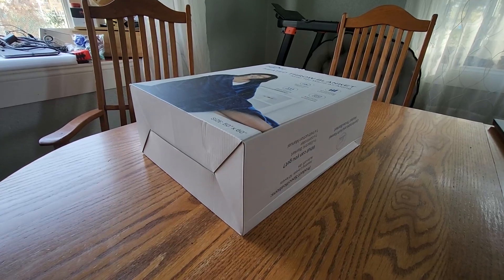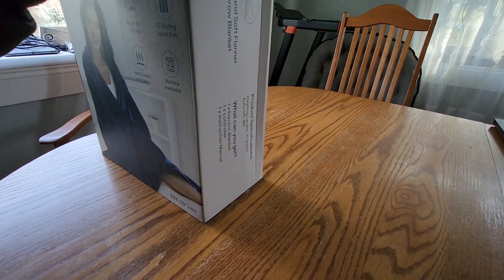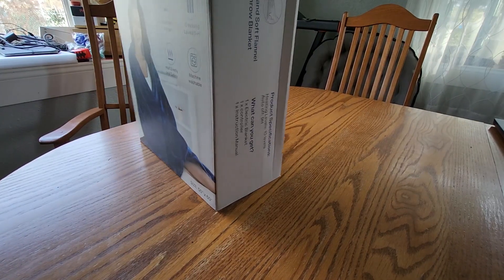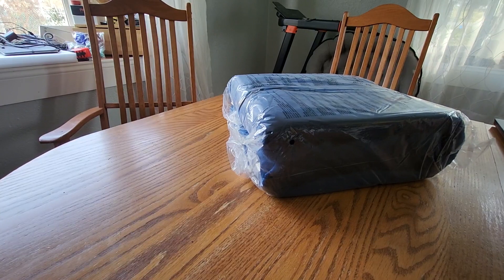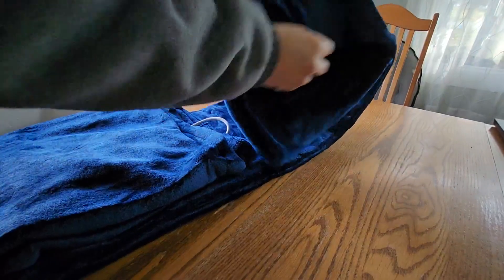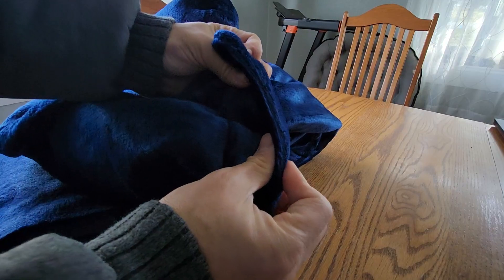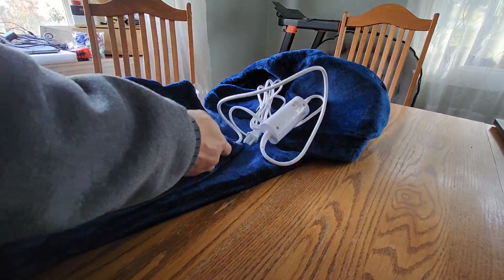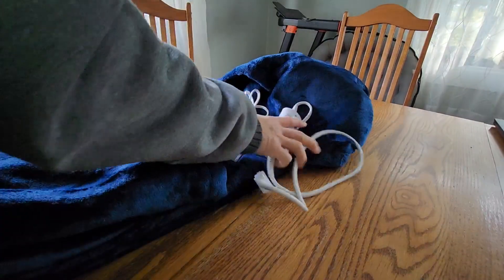DISUPPO Heated Blanket NTC, 50 x 60 Inch Flannel Electric Blanket Review, soft and comfy